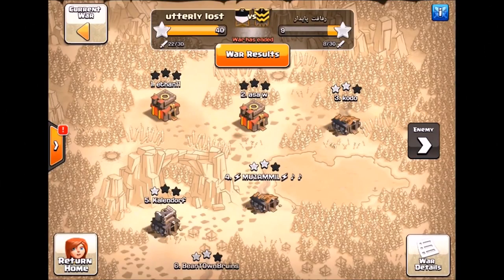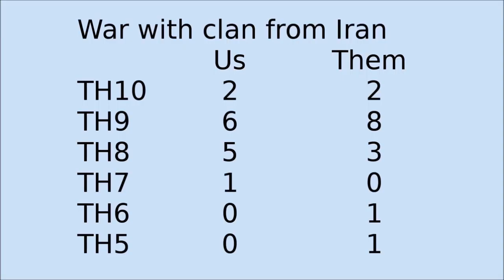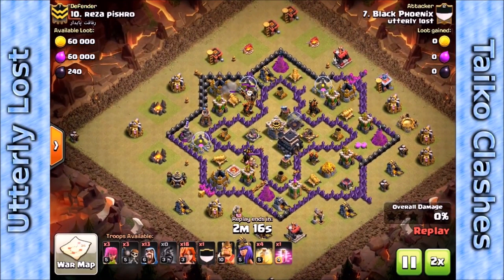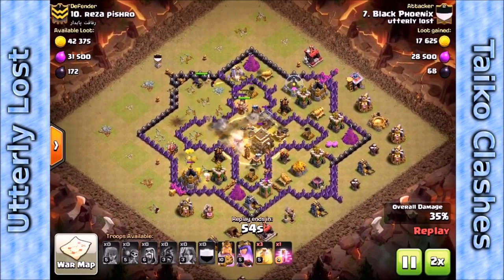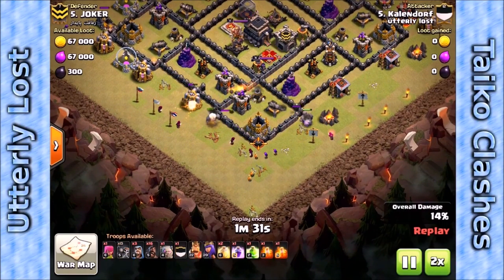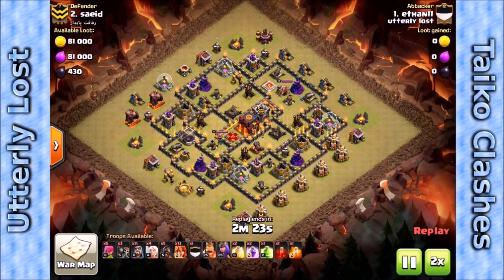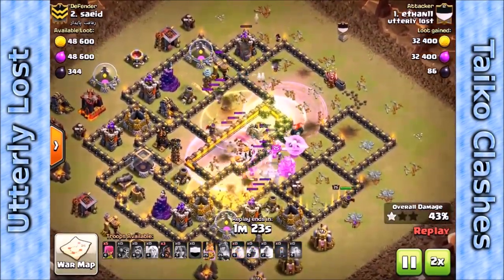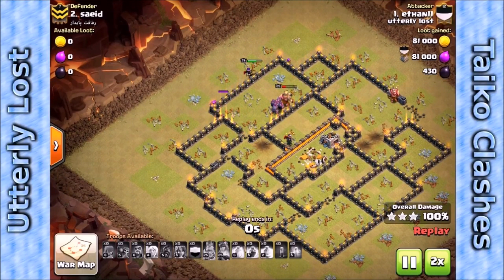Utterly Lost versus clan from Iran in a Clash of Clans War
Attacks by Black Phoenix (mass valk), Kalen (stoned hobo), and Ethan (queen walk, valk charge).